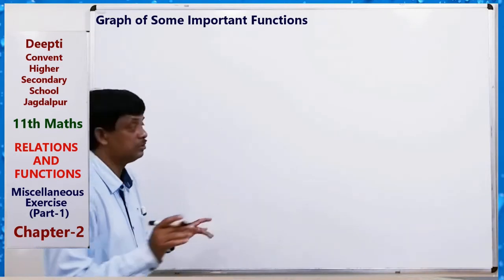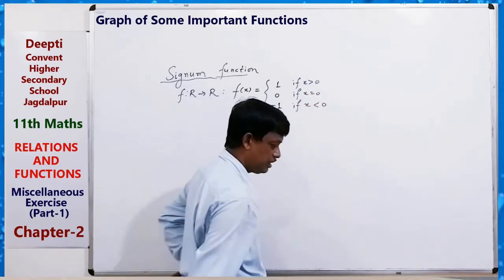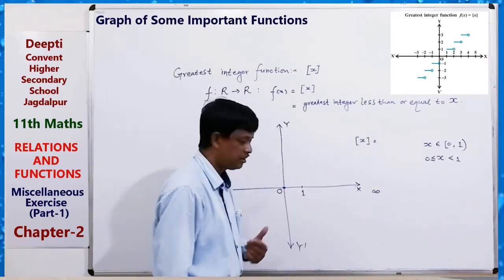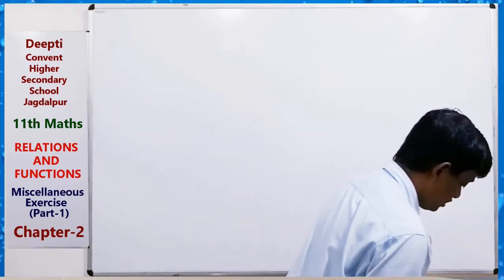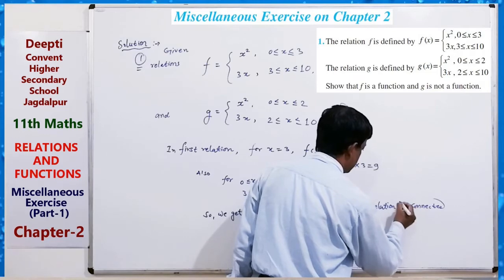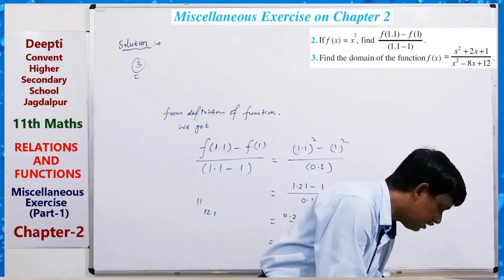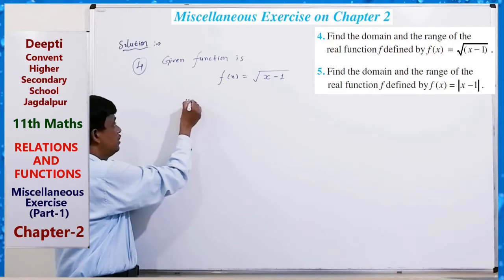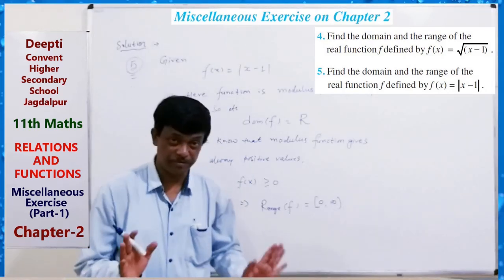Miscellaneous Exercise on chapter-2 (Part-1) - 11th Maths NCERT Book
Miscellaneous Exercise on chapter-2 (Part-1) - 11th Maths NCERT Book, [Chapter-2, Relations & Functions]